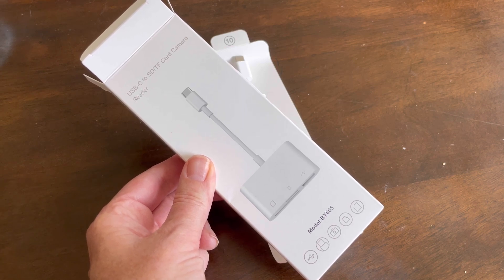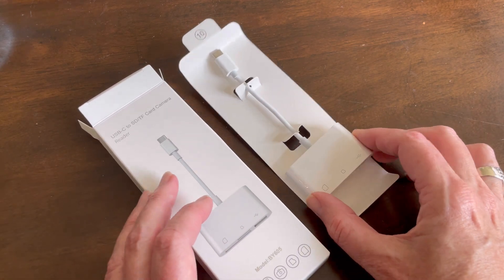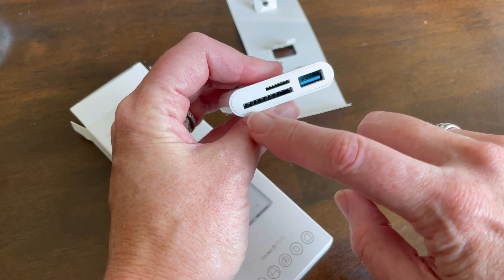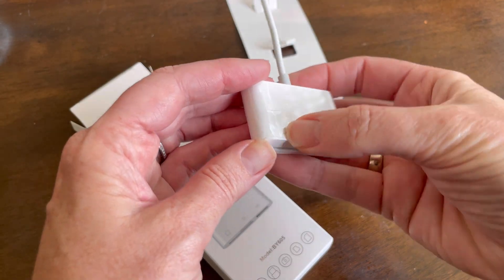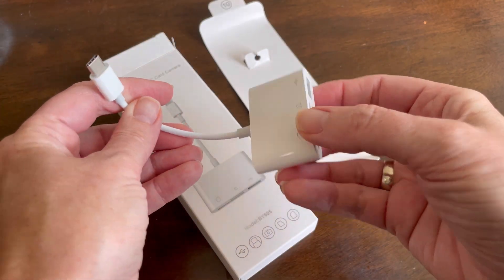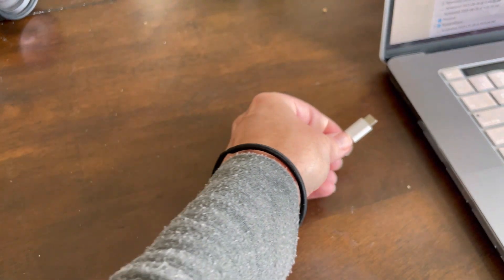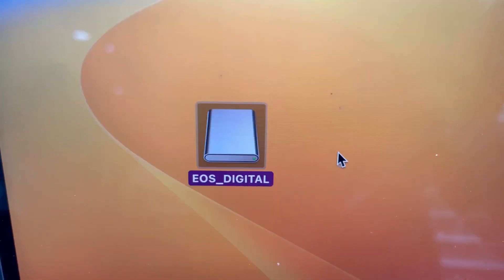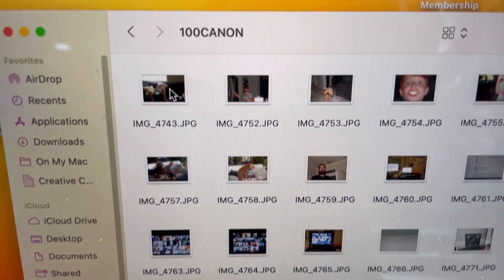My Honest review of the Fermoved USB C SD Card Reader Adapter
My unboxing and use on my MAC for the USB C SD Card Reader Adapter, Fermoved Type C Micro SD TF Card Reader Adapter, 3 in 1 USB C to USB Camera Memory Card Reader Adapter for New Pad Pro MacBook Pro and More UBC C Devices

earns commissions